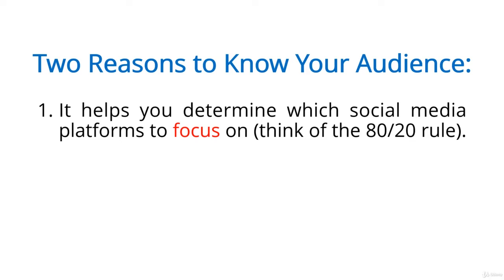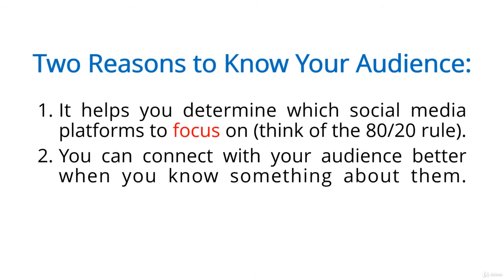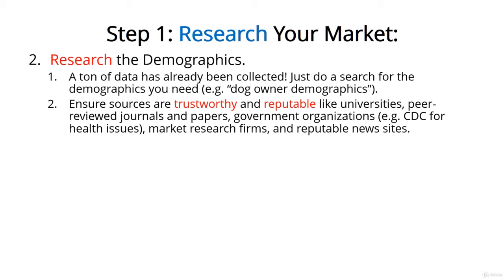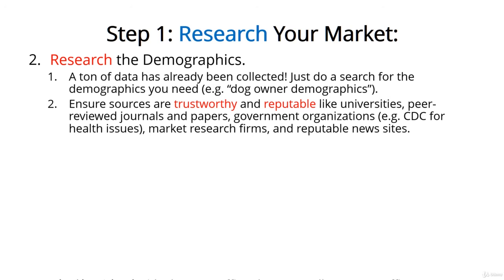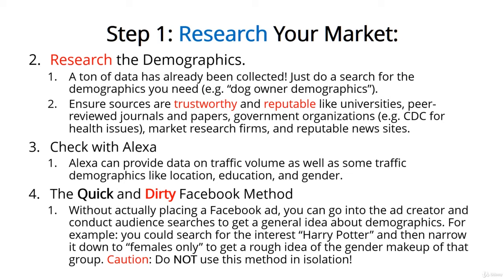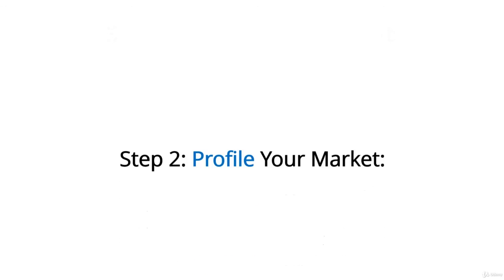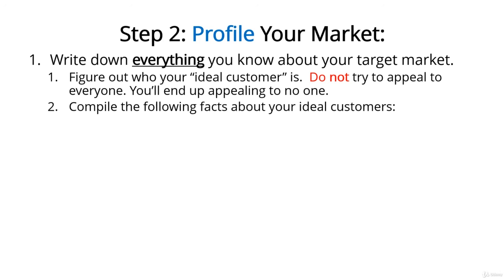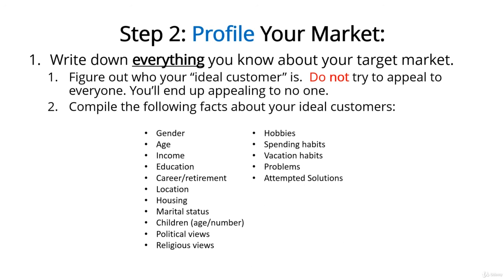Social Media Marketing Crash Course Who Is Your Audience! Lesson 32! Affiliate Marketing !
Social Media Marketing Crash Course Who Is Your Audience! Lesson 32! Affiliate Marketing ! Digital Marketing

Mic boya
condenser microphone
phantom power mic
camera 700d
music flower pot
penguin humidifier
Lg monitor
wireless projector
hp deskjet
hp laserjet
my headphone
keyboard mouse
wall stickers
rgb led
mini tripod
main dell laptop
hp laptop